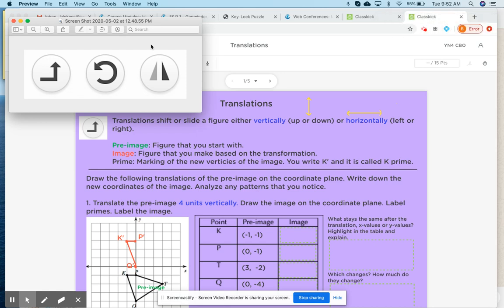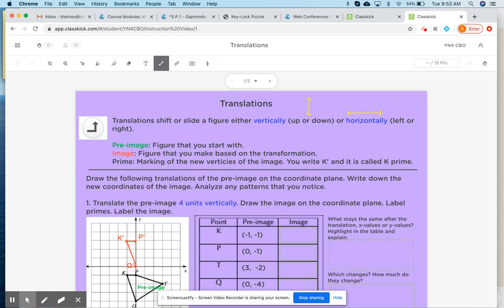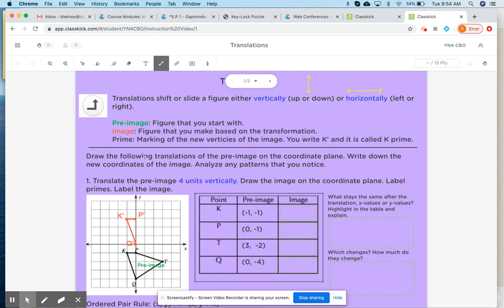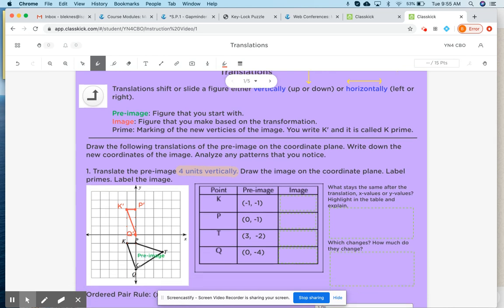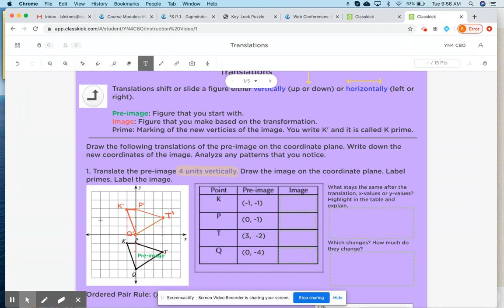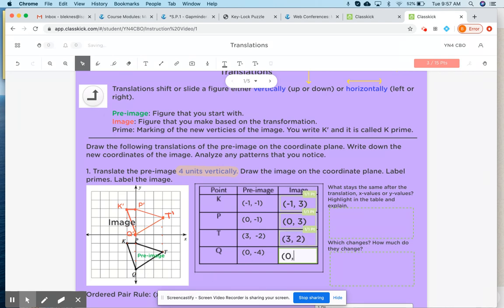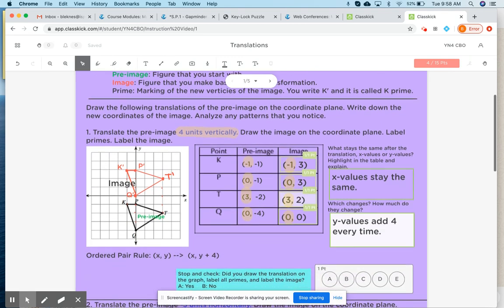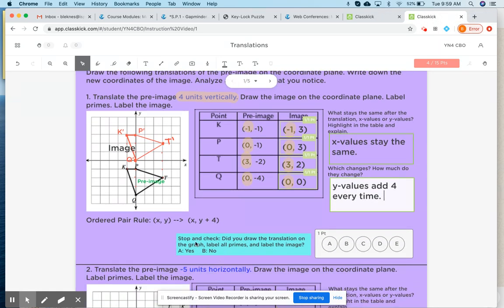Introduction to Translations - Classkick